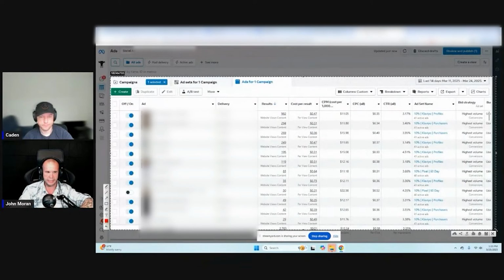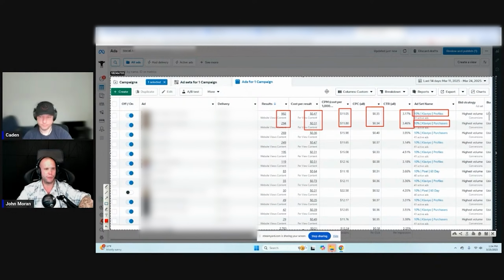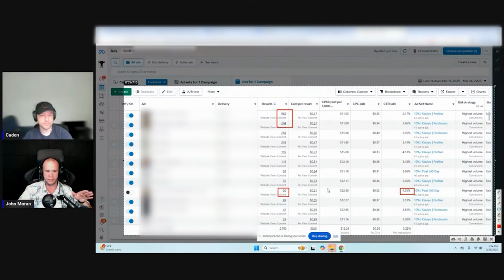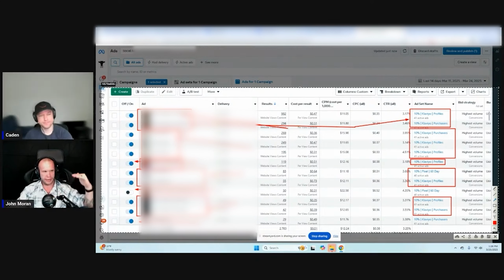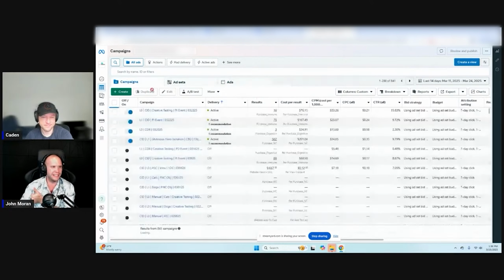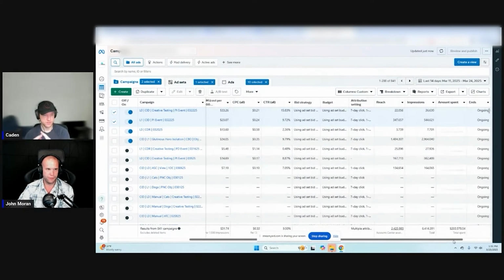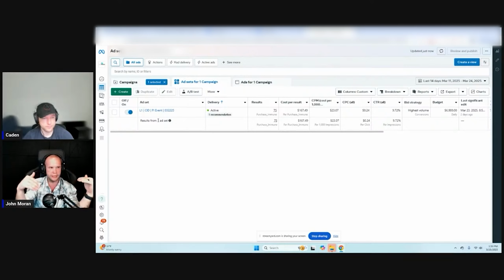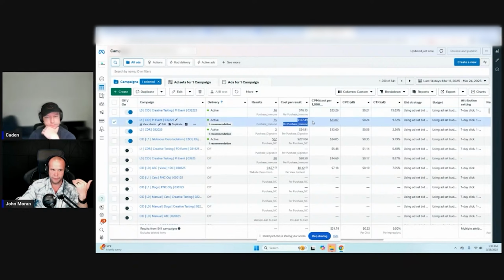How Meta Chooses Who Sees Your Ads (And Why It Matters)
Everyone’s obsessed with CTR—but here’s the truth: it means a lot less than you think.

In this video, we break down why CTR is often misleading, how it can mask poor performance, and what you should actually be looking at when judging ad success.
📉 High CTR with no conversions?
📊 Low CTR but crushing ROAS?
We’ve seen it all—and we’ll show you how to make smarter, data-backed decisions.